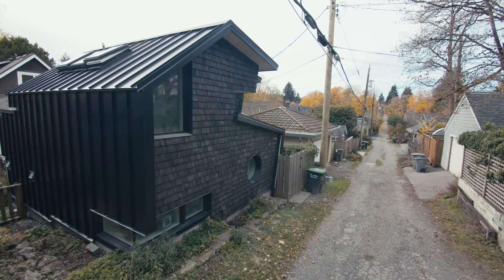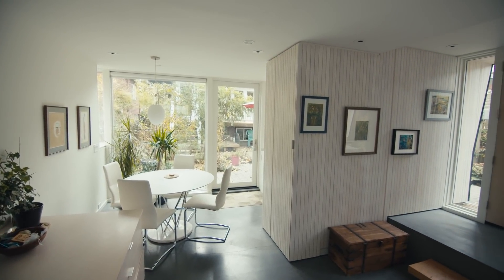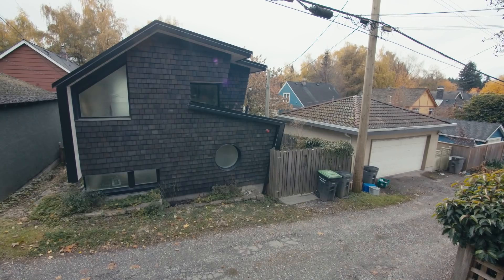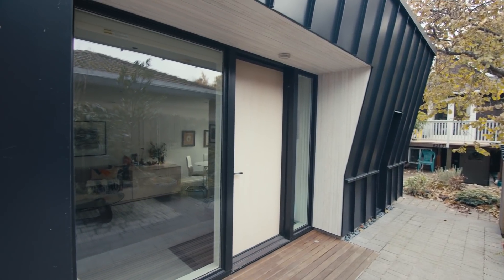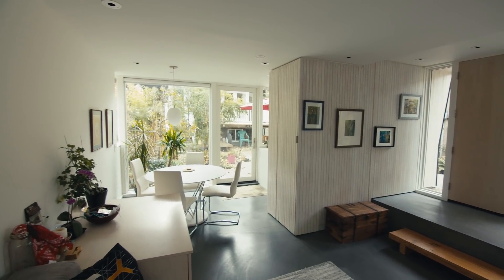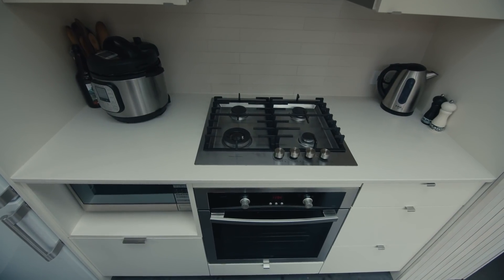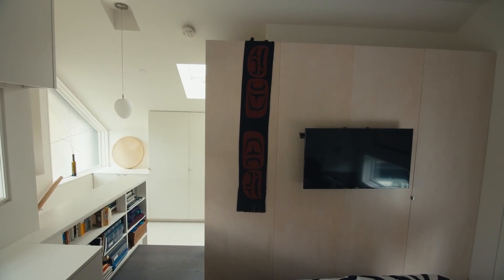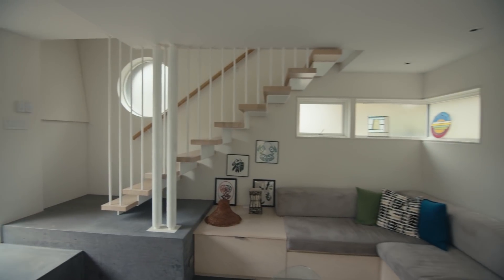Build a Tiny House in Your Backyard Because of New Building Code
Javier is an architect that designed and built this laneway small house in Vancouver Canada for simple living and part time or full time dwelling.

State of Zen - Mandala Dreams
Shades of Fukushima - Mandala Dreams
Ittekimasu - Mandala Dreams
Sayonara Sun - Mandala Dreams

Filmed by

Edited by